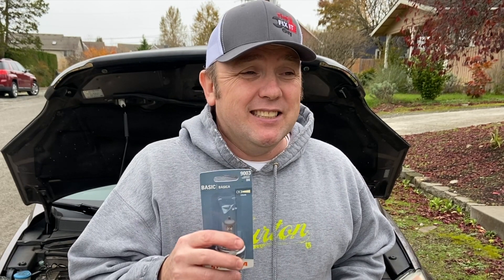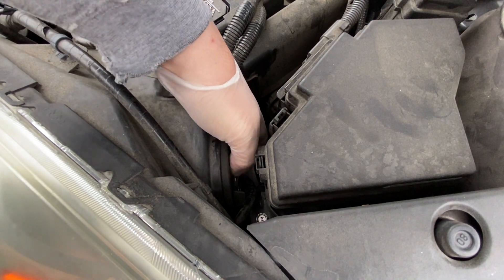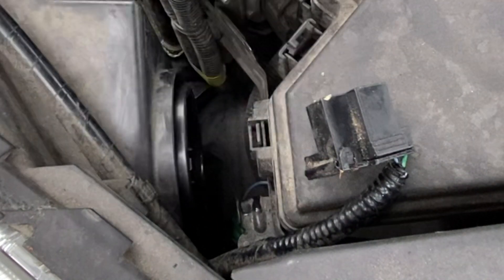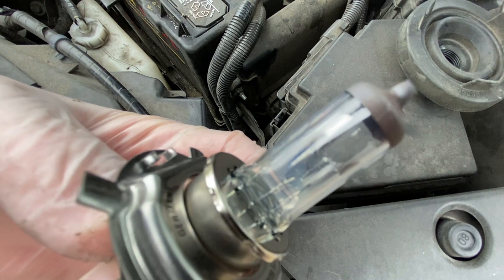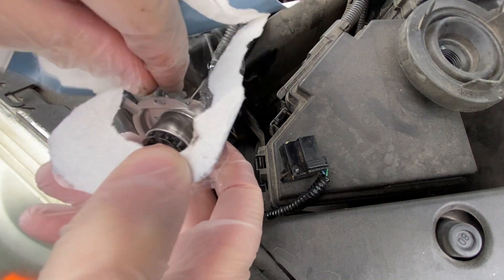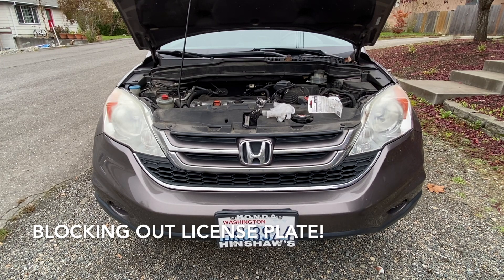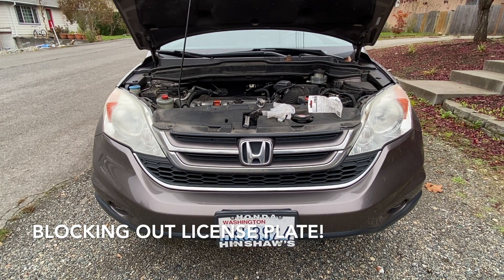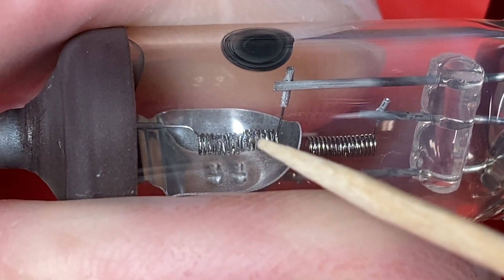CRV Headlight Replacement Plus In Depth Look at Bad Headlight Bulb!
CRV Headlight Replacement Plus In Depth Look at Bad Headlight Bulb! Turns out the low beam setting filament of my 9003 headlight bulb on my honda crv was bad. Replacing a headlight bulb is fairly easy.  I hope this helps!